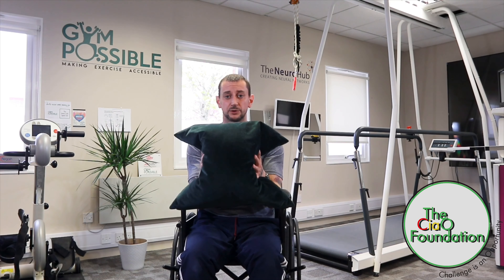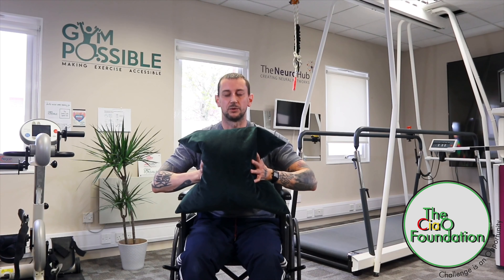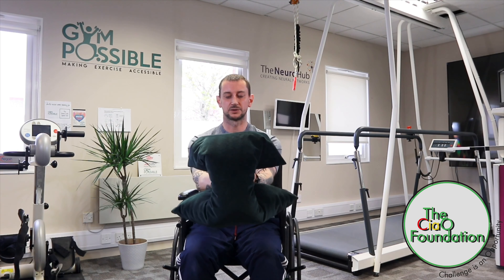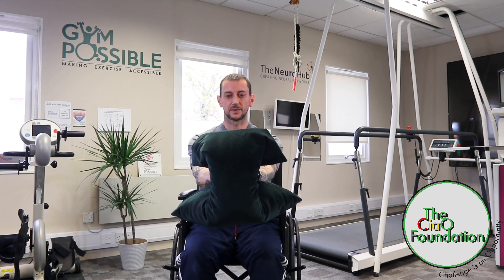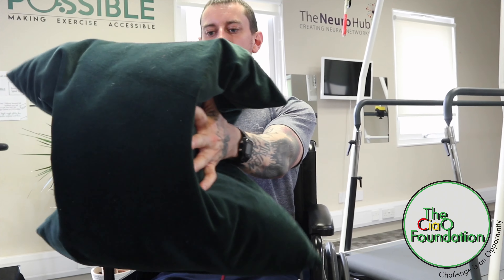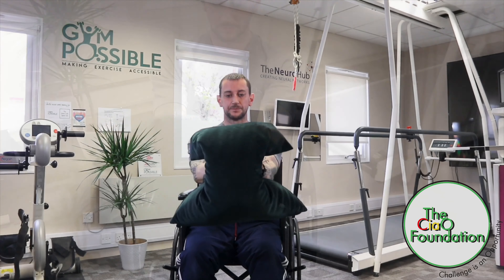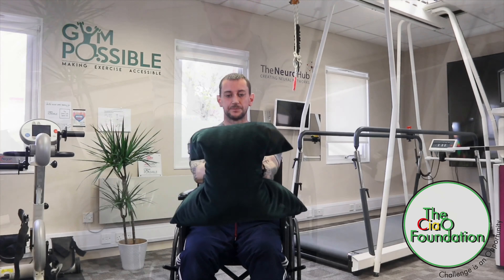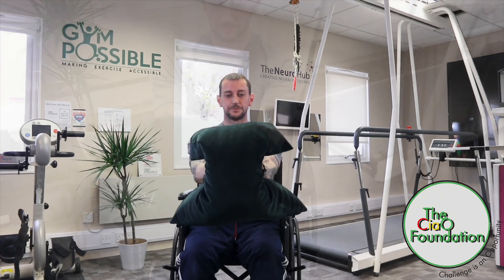Pillow Pec Squeeze | Wheelchair Fitness Workout | Seated Exercise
At Gym Possible, our aim is to support wheelchair users with accessible exercises during this lockdown period. Personal Trainers from Gym Possible and Ella Beaumont demonstrate seated exercises that are possible in your own home with little to no equipment.

This seated exercise video was made possible thanks to a generous grant from The CIAO Foundation

My Camera Gear:
Canon Eos M100 EF-M with 15-45mm

Video Production by Gym Possible Audio Visual

We understand that, depending on the level of physical injury, some exercises, particularly abs/core exercises, are not possible for some people. Adaptations to these exercises are demonstrated within the video in an attempt to include everyone.

All exercise videos were produced whilst observing social distancing guidelines.

*Please ensure you have been cleared by your doctor before performing any workout. These videos and posts are suggestions and should not be considered medical advice. Make sure you warm up thoroughly before doing any exercises. Work within your limits and stop immediately if you feel extreme fatigue or any pain.

* Due to the current closure of the gym we were not able to have a Gym Possible Member demonstrate these activities, as we usually would. To compensate for this, we have Ella helping us remotely. Our able-bodied trainers are shown using one of our in-house, manual wheelchairs (for demonstration purposes only). We understand that every wheelchair user has a different level of functionality, so not every exercise will be suitable for everybody. If in doubt, please seek professional, medical advice.